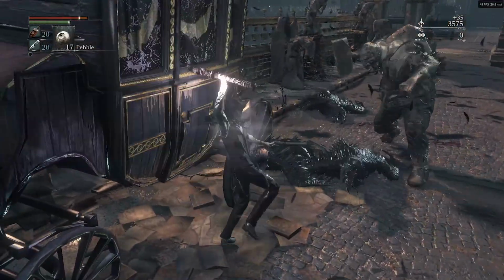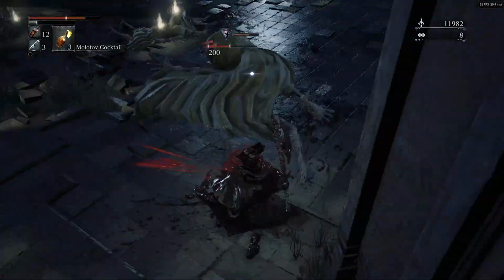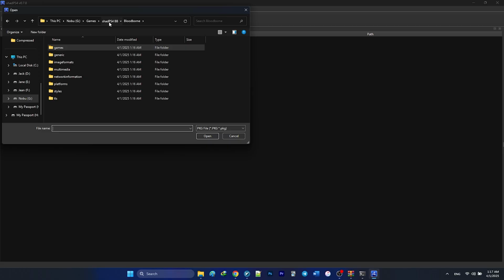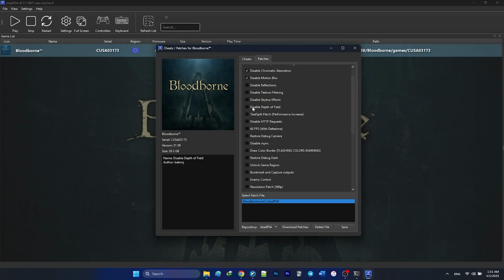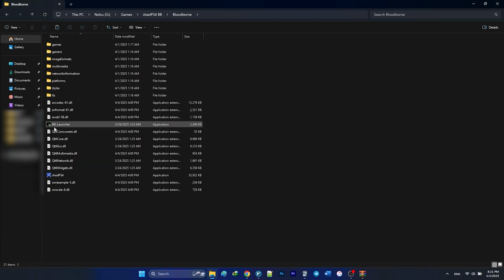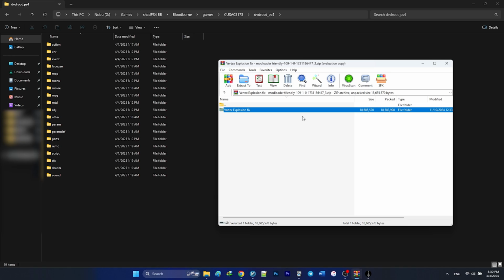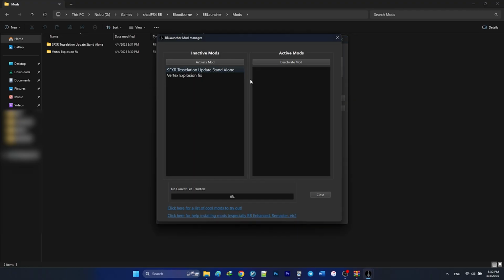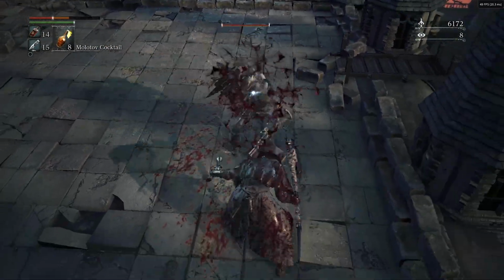How to Play Bloodborne on PC with ShadPS4 (Full Setup + Performance Fixes)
In this full tutorial, I’ll walk you through everything you need to know to set up Bloodborne on your PC using the ShadPS4 emulator—including how to install the game, apply performance mods, and fix common issues like crashes, lag, and low FPS.

Whether you're on a low-end system or a mid-range GPU, this guide will help you get Bloodborne running smoothly!

Resources & Links
shadps4 v0.7.0:

Chapters:
0:00 Requirements to run ShadPS4
2:06 Installing shadPS4 and Adding Bloodborne
3:45 Recommended ShadPS4 settings
4:42 Enabling Patches
5:25 Why Install Mods?
6:09 How to Install Mods?
10:51 Best Performance Mods
11:41 What Mods do I use?